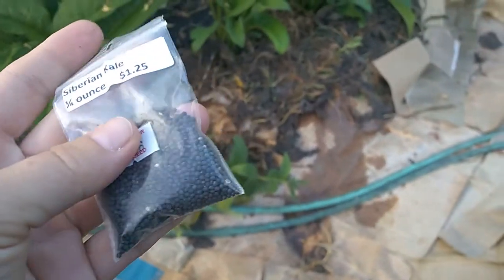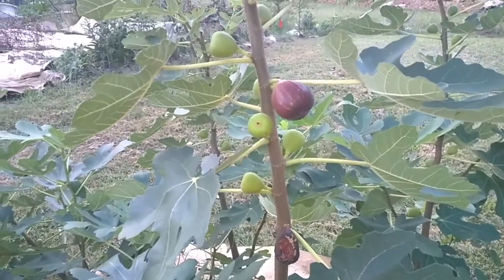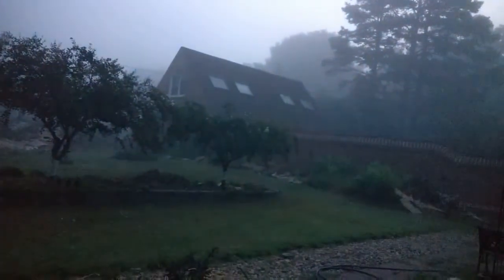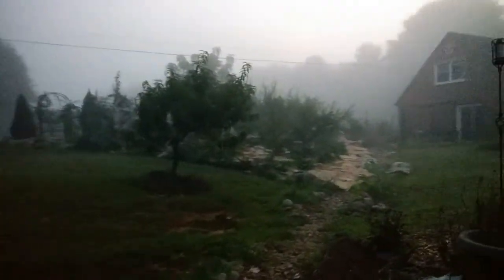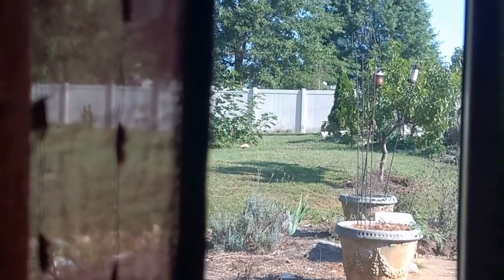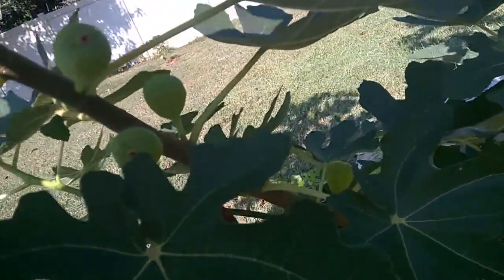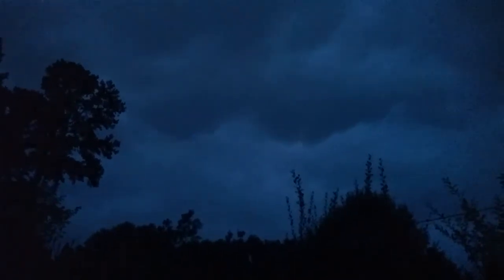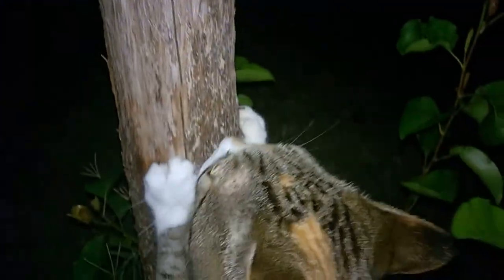Sept pt 2